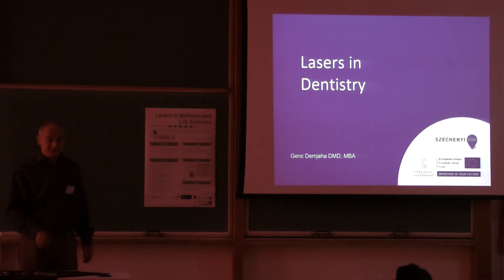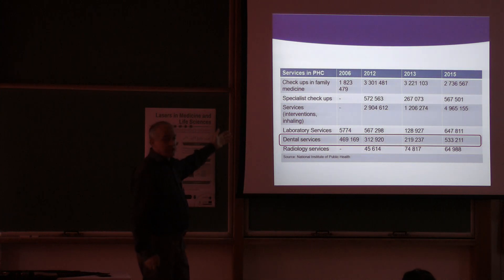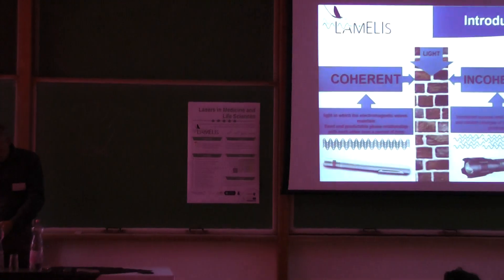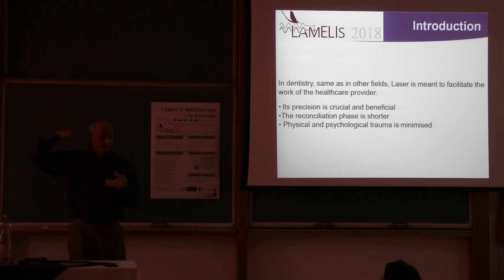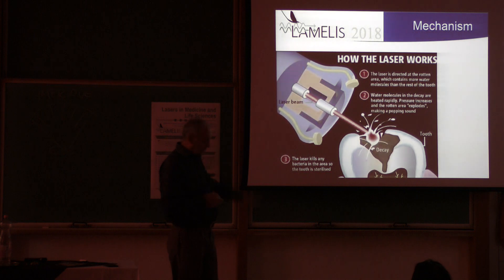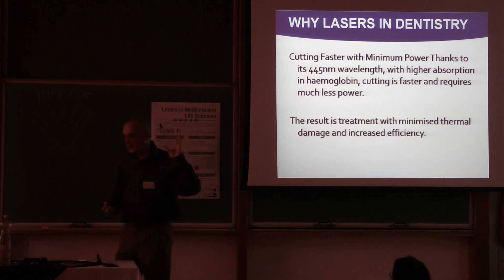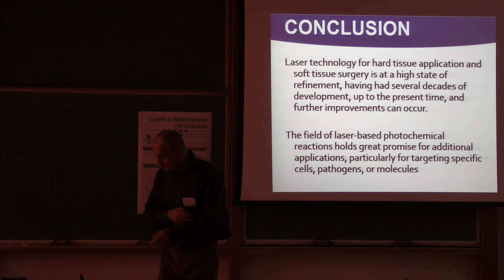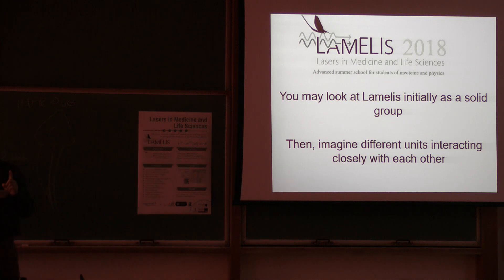LAMELIS19thJuly2018 2A - Genc Demjaha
Thursday, 19th July 2018
11:00 – 12:30
Genc Demjaha
- Lasers in dentistry

LAMELIS 2018
Lasers in Medicine and Life Sciences
11th July - 20st July 2018, Szeged